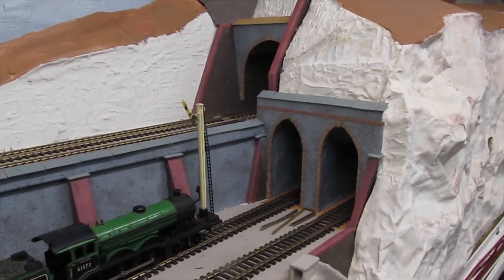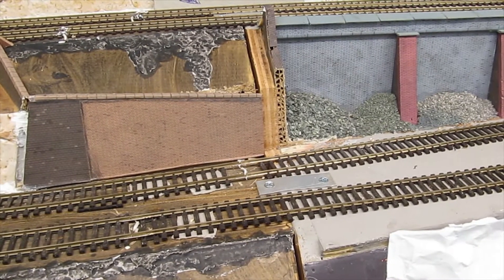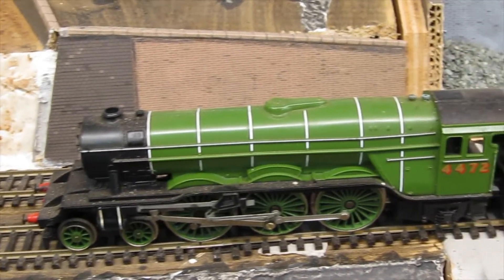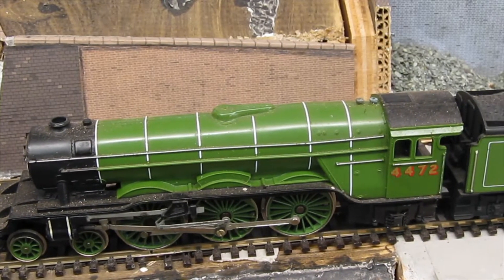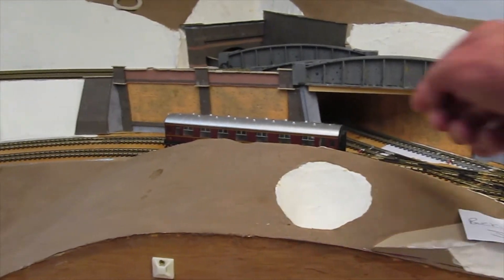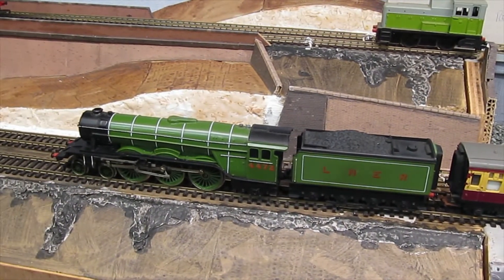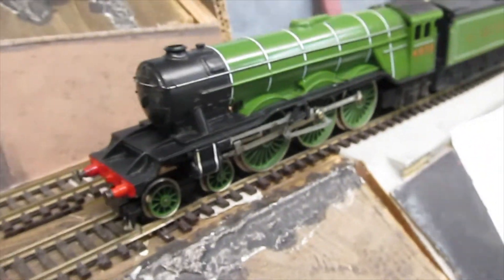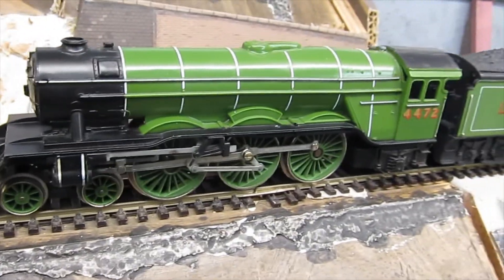Buckland Junction Loft Model Railway 3, A look at a 70s Flying Scotsman 4-6-2. Model running no 4472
A Railway Modeller builds a large layout in the loft, today I am looking at my 1970s Tri-ang Hornby Flying Scotsman steam express locomotive, a 4-6-2 loco running number 4472. The loco has been lying dormant for 30+ years in an attic. Alan tends to this model railway locomotive with a full service and scrub up and brings her back to a fully running condition once more. True British Engineering in miniature = 00 gauge. My biggest Fan to date is My five year old Grandson. Warm Regards to all. Al... :o)